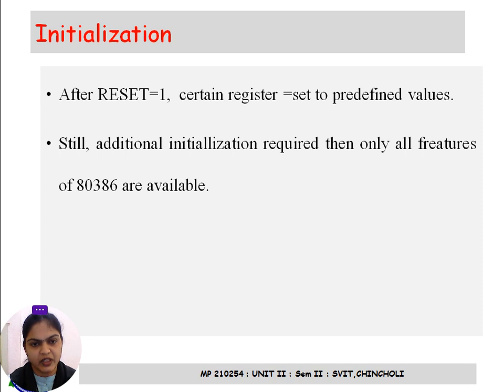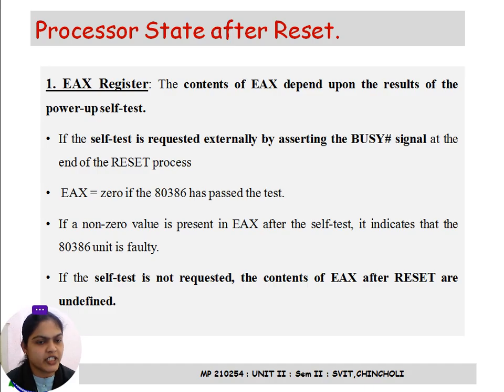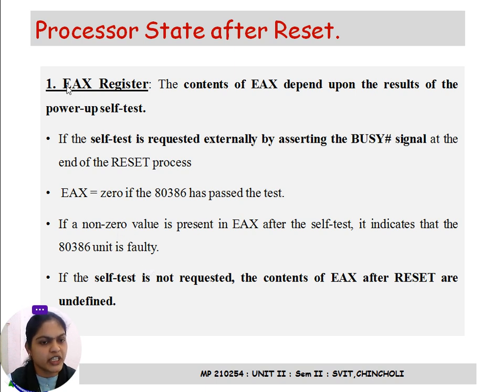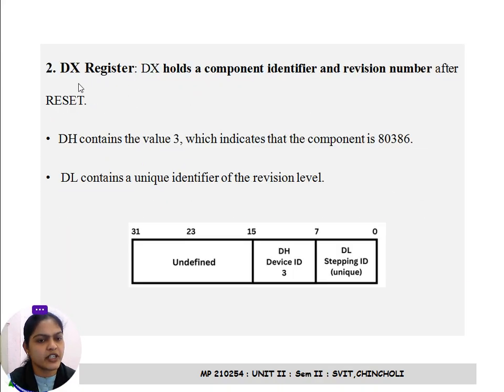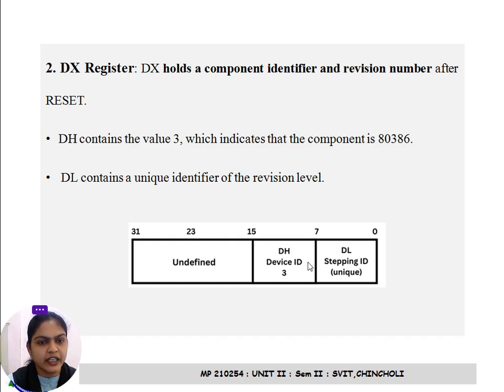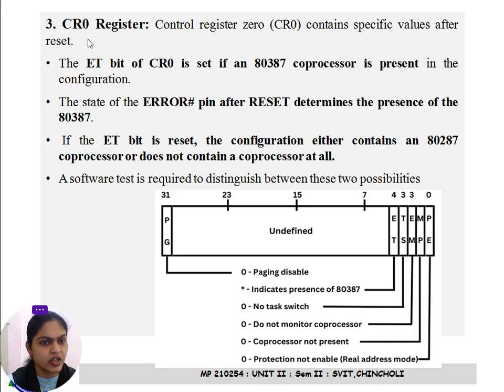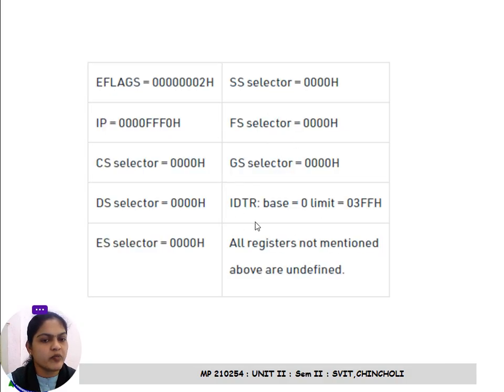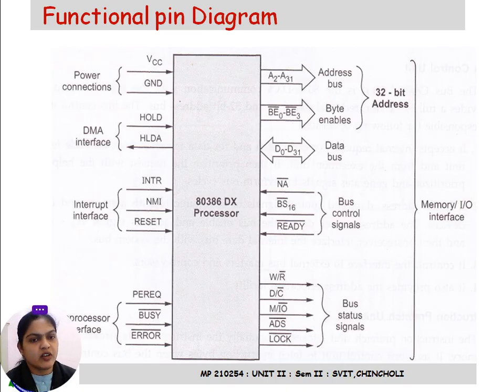Initialization of Microprocessor 80386